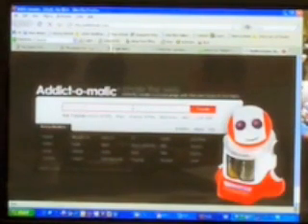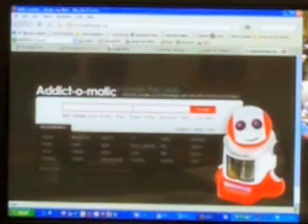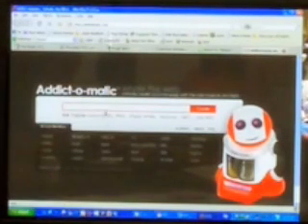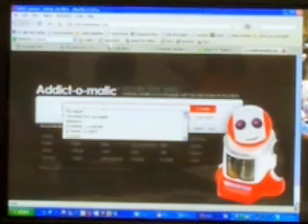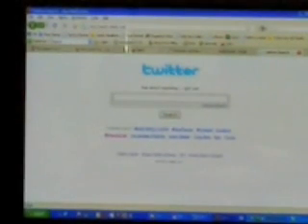Social Media for Incidents- Listening Tools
NIMO PIO's have committed to engage stakeholders and the public through the use of Social Media during the 2010 fire season. In order to gain a better understanding of the social media tools available, NIMO has developed a Social Media for Incidents manual and guidelines for its' own use. An information sharing session reviewing the manual was held in Tucson, February 24 & 25, 2010.